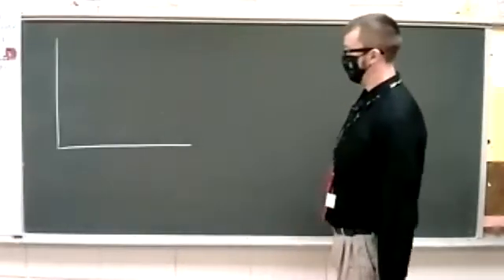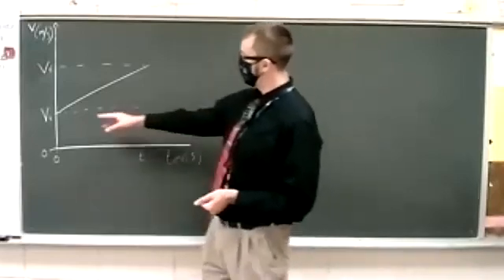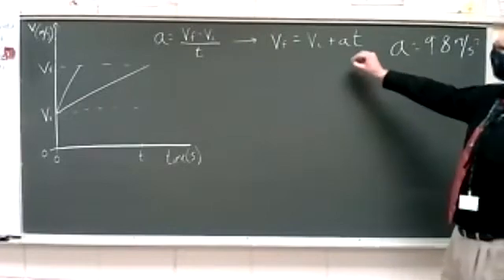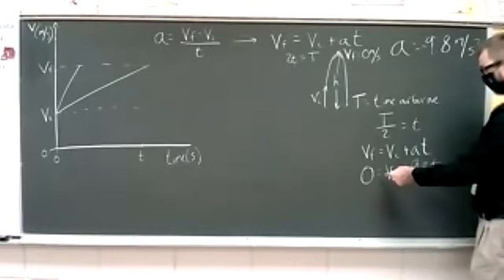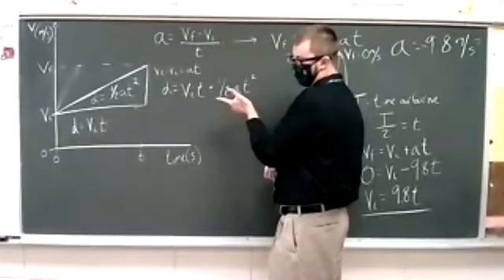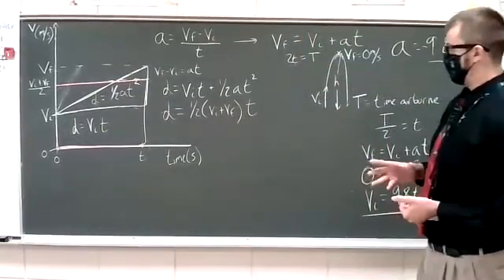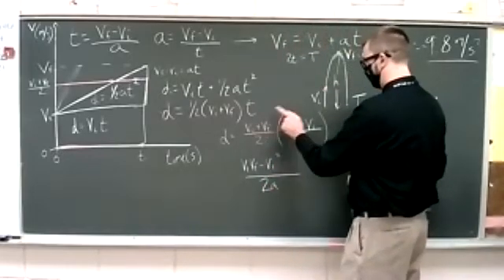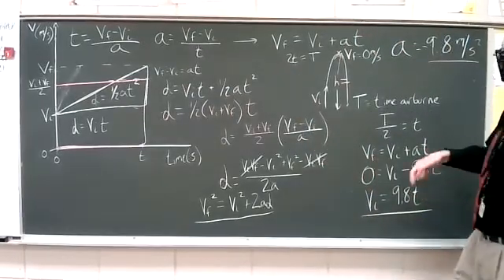Deriving the Equations of Constant Acceleration for Rocket Science Midterm